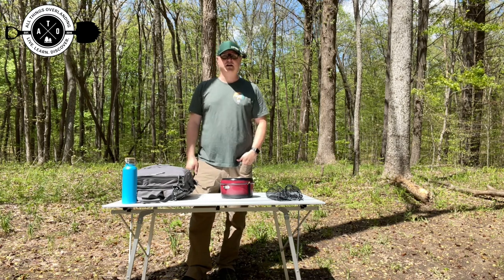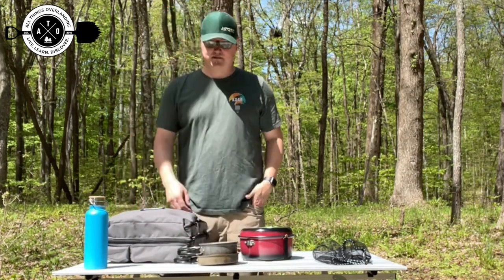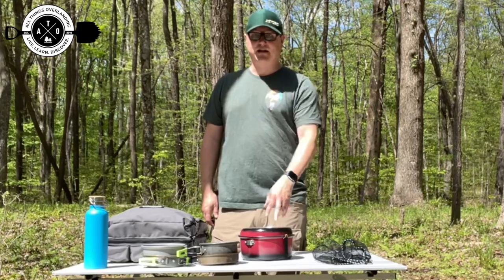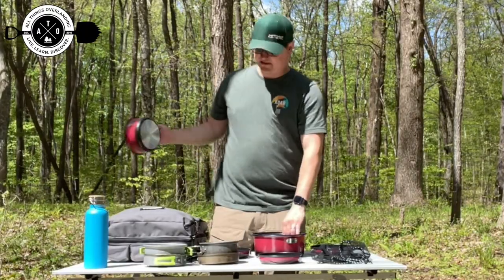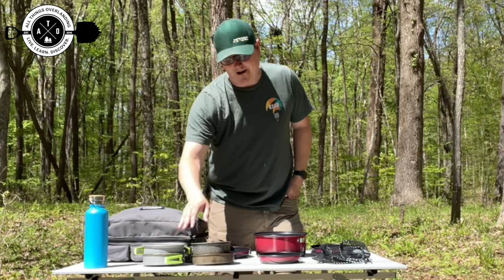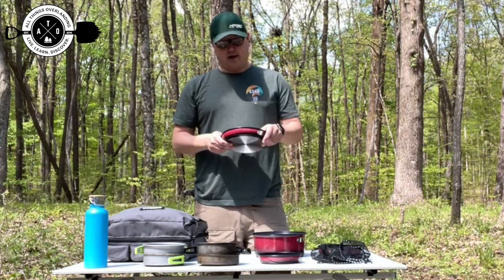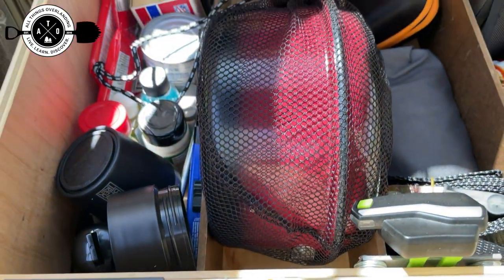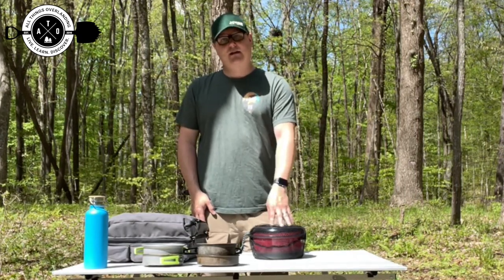Texsport Non-Stick Cook Set (Overlanding Kitchen, Backpacking Pot Set, Camping, Backpacking)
On this Overlanding Gear, Mods, and DIY, I'm talking about my new Texsport 6 piece non-stick pot and pan set. I've been using cheap ($25-30 each) backpacking cooking sets for the last few years. However, they are not non-stick, they are tiny, and they don't stack.

That's why I'm checking out this new set. It should make cleaning up easier at camp, it should reduce my overall footprint of pots/pans, and since they're larger than the backpacking sets, it should make cooking easier.

Watch the video for more info and a hands on look at the set.

If you want to pick a set up for yourself, here's a

Trailbuilt Offroad (everything wheels and tires-this link takes you to my wheel setup. If you buy anything from them, when checking out, make sure to select “All Things Overlanding” from the “how you heard about us” drop down!)